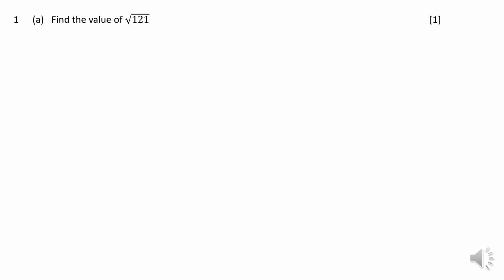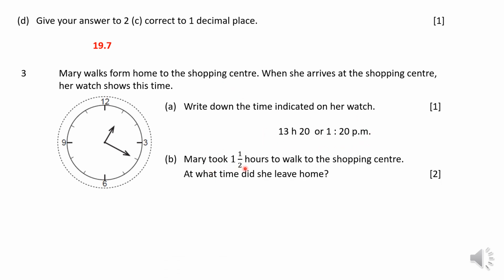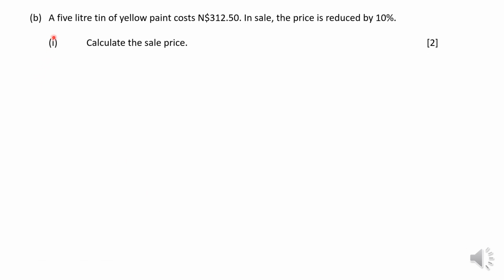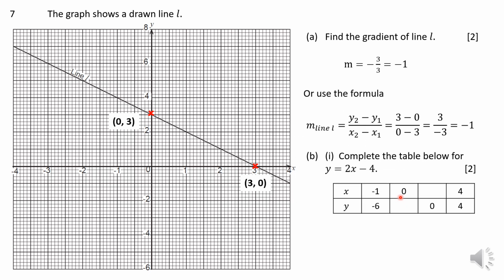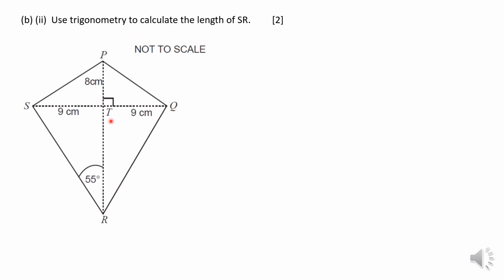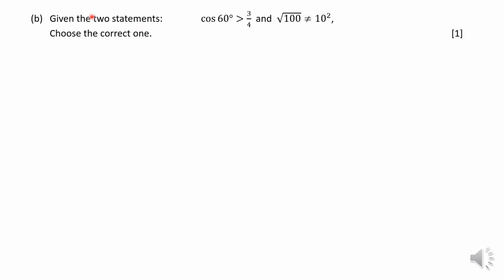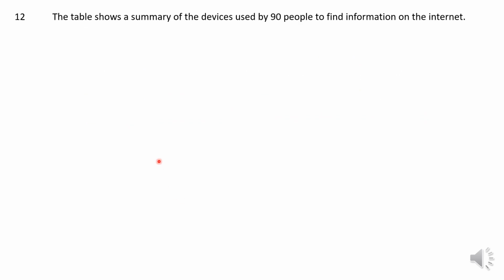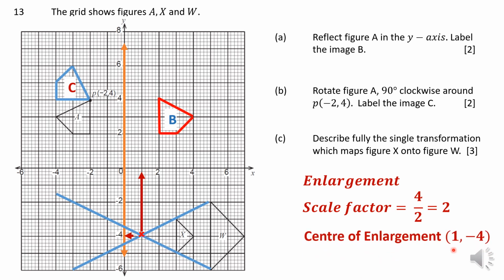PAPER 3 NSSCO MATHEMATICS 2017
This content is for learners who are doing Core Grade 12 Mathematics and it is also applicable to Grade 9 Mathematics Learners.